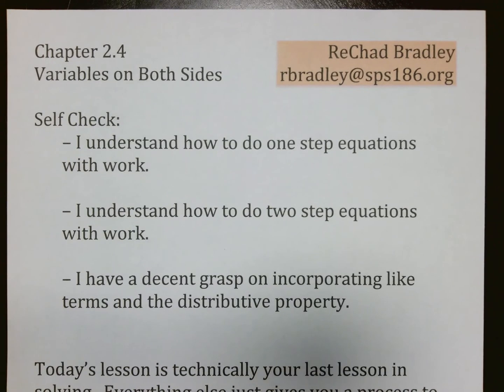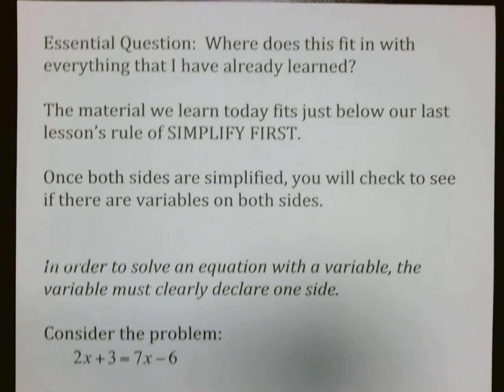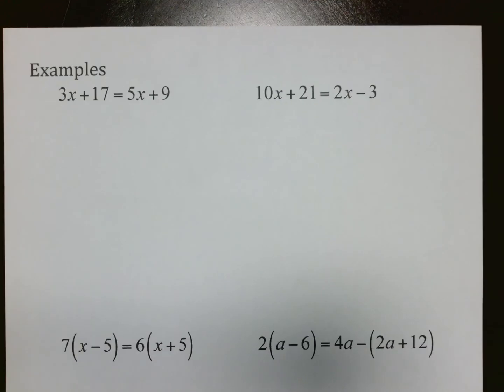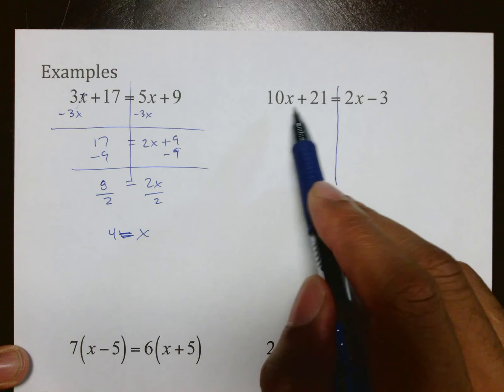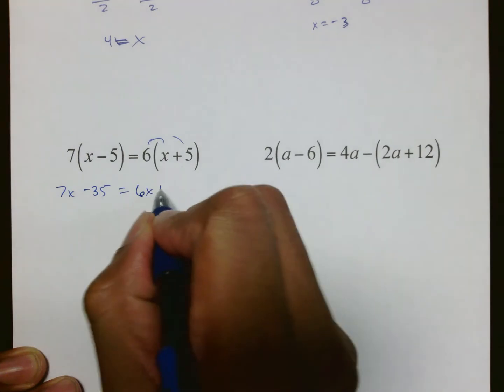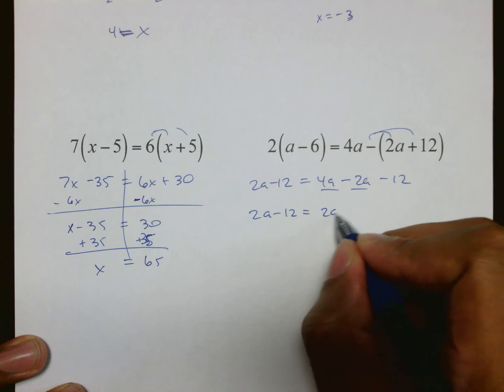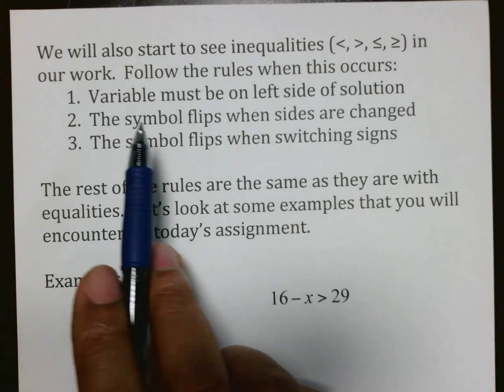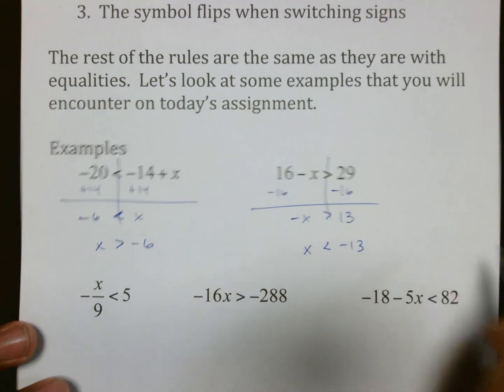SSHSMATH 2.4 (135)